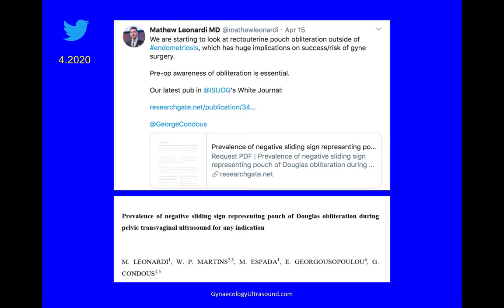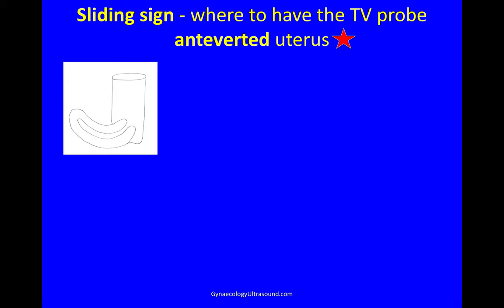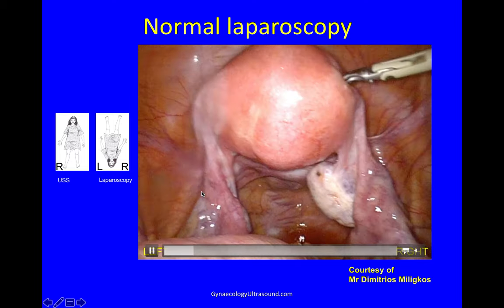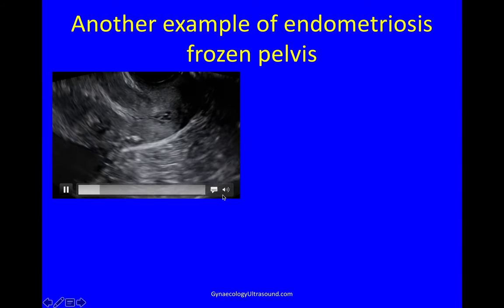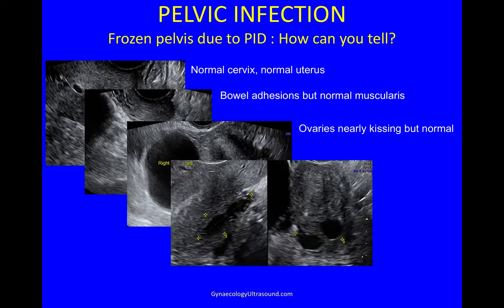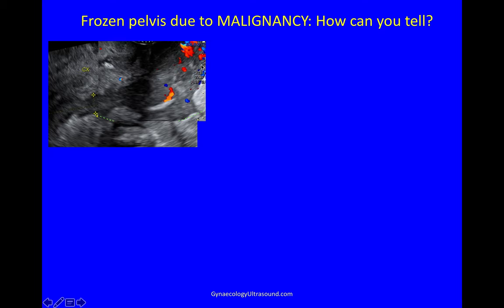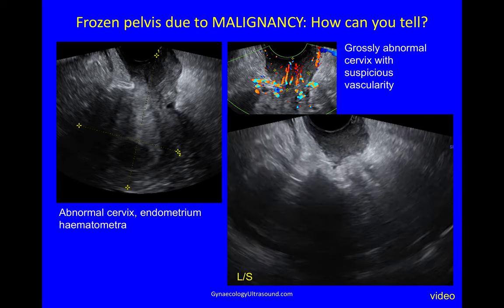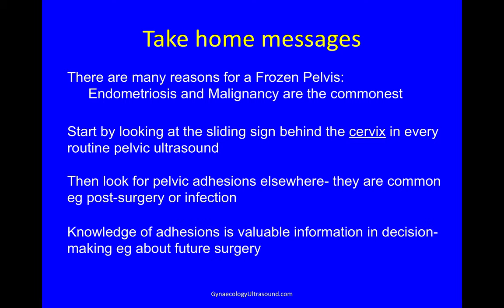PELVIC ADHESIONS AND FROZEN PELVIS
This is a video looking at the Sliding Sign, Pelvic Adhesions and Frozen Pelvis with examples of various causes.